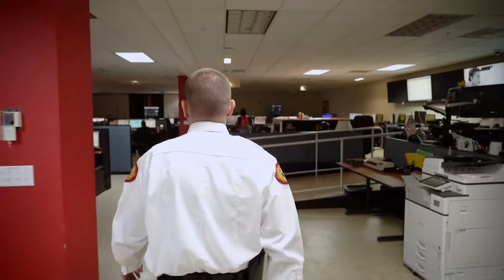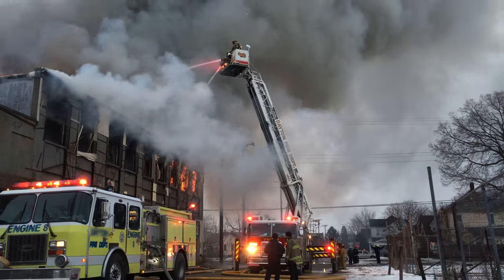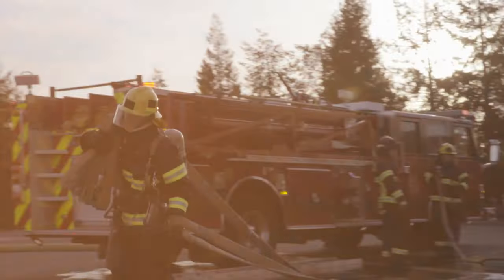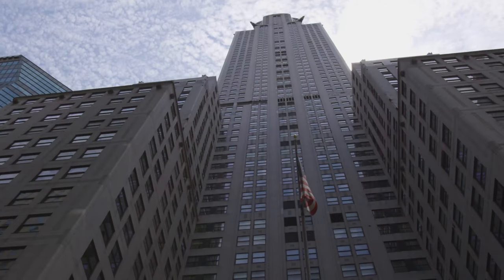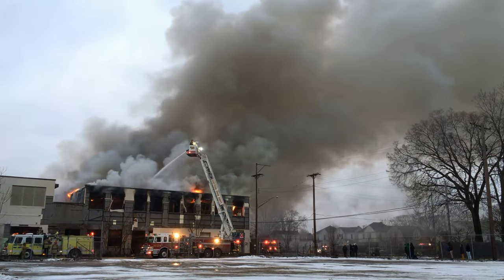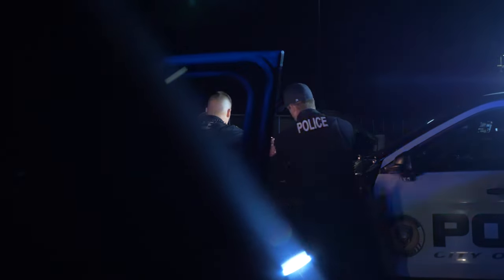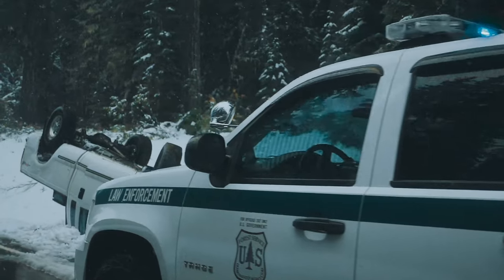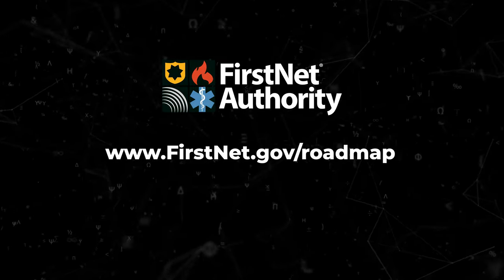Using Location-Based Services for Public Safety Operations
Learn how location-based services make public safety operations more safe and effective. This video gives an overview of how location-based services work through three use cases: in-building Incidents, planned events, and active assailant incidents. In consultation with public safety, the FirstNet Authority promotes an ecosystem of products and services that serve the unique needs of first responders. Location services are a priority within our Situational Awareness Roadmap domain. Learn more about how we plan to drive technology advancements at FirstNet.gov/Roadmap.